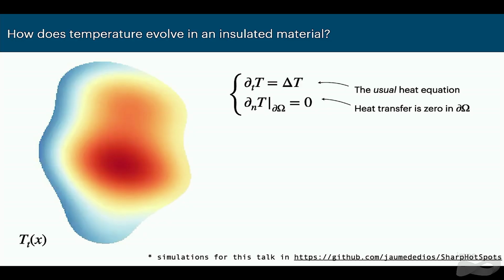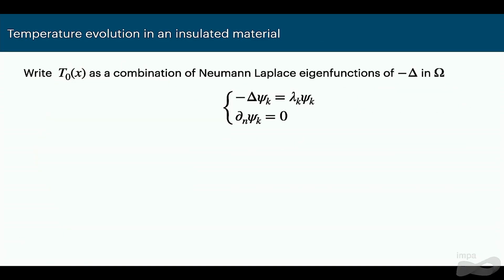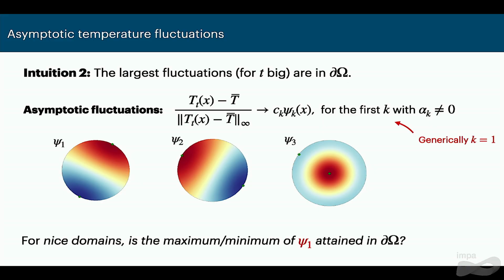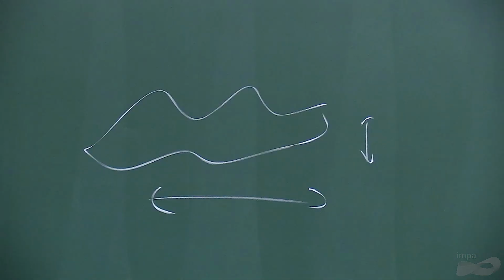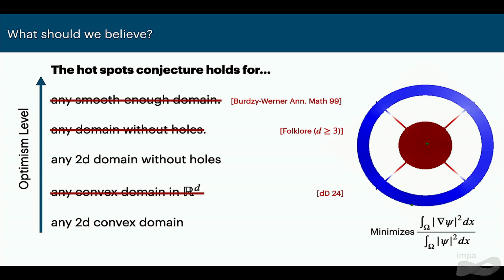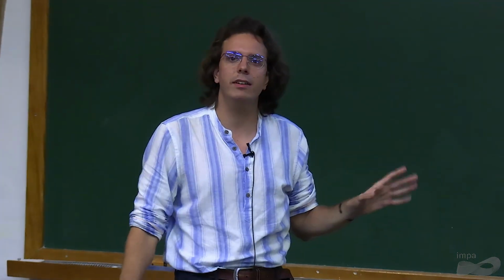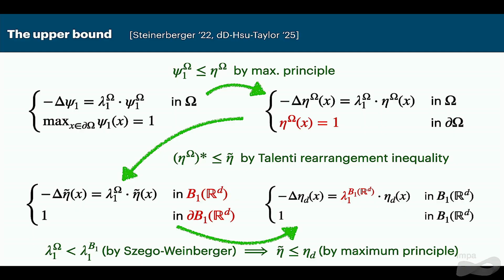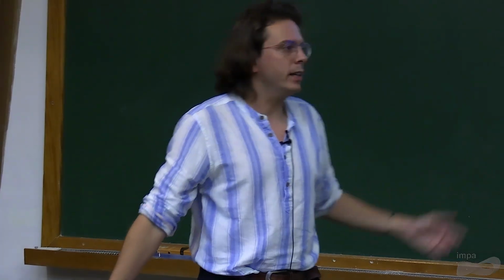Fourier Analysis & Beyond I - Jaume de Dios Pont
Speaker: Jaume de Dios Pont - The Hot Spots conjecture is false. How false it?

June 30th - July 4th, 2025 - IMPA, Rio de Janeiro
We are glad to announce the the workshop “Fourier Analysis & Beyond”. The event is meant to present the young community to some of the topics in the interface of Fourier analysis and other areas, and bring together specialists to present their recent contributions and stimulate new directions of research.
The first edition of the workshop will take place at IMPA, with 3 mini-courses and invited talks. We will also have space for contributed talks and posters.

Speakers:

Ujué Etayo (CUNEF Universidad)
Eigenfunctions of the Laplace-Beltrami operator and random points

Bianca Gariboldi (Università degli Studi di Bergamo)
Lemma of Cassels and Montgomery and irregularities of distribution on two point homogeneous spaces

José Madrid (Virginia Tech)
On discrete maximal functions

Diogo Oliveira e Silva (Instituto Superior Técnico)
Dimension-free Fourier restriction inequalities

João Pedro Ramos (IMPA)
Fourier uncertainty and the Klein-Gordon equation

Luz Roncal (BCAM & Ikerbasque)
Unique continuation properties: from discrete to continuous

Guilherme Silva (USP – São Carlos)
Deformations of orthogonal polynomials, stochastic growth models, and integrable systems

Mini-courses:

Dmitriy Bilyk (University of Minnesota – Twin Cities)
Energy minimization problems in analysis and discrete geometry

Stefan Steinerberger (University of Washington – Seattle)
Some Open Problems in Fourier Analysis

Contributed Talk:

André Pedroso Kowacs (UFPR)
Global hypoellipticity of G-invariant operators on homogeneous vector bundles

Antonio Pedro De Azevedo Bezerra Vitor Ramos (Sissa)
Fourier optimization and pair correlation problems in number theory

Emanuel Guariglia (UNESP)
Vieta-Lucas wavelets: further results

Elona Agora (CUNEF Universidad)
Time-frequency analysis and tilings

Guilherme Israel Vedana (IMPA)
Classification of Fourier summation formulas on the real line

Jaume de Dios Pont (ETH-ZENTRUM)
The Hot Spots conjecture is false. How false it?

Luís Márcio Salge (UERJ)
Hardy inequalities on Hardy spaces revisited

Tainara Gobetti Borges (Brown University)
Nonempty interior of pinned distance and tree sets

Victor Julio Alves de Souza (USP-São Carlos)
The Pólya-Tchebotarev problem with semiclassical external fields

Organizing Committee:

Emanuel Carneiro (ICTP)
Felipe Gonçalves (IMPA)
Mateus Sousa (BCAM)